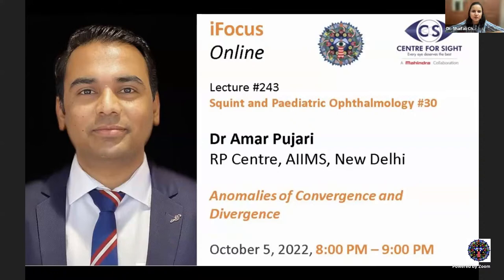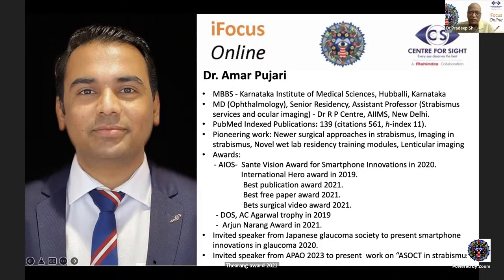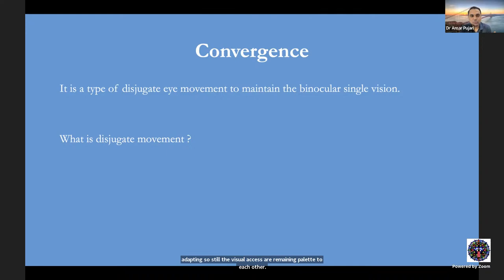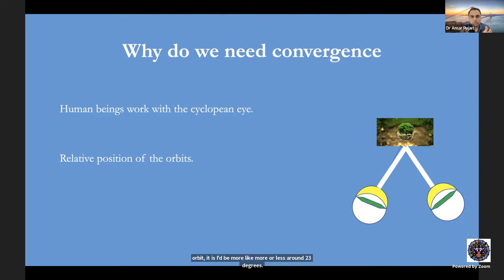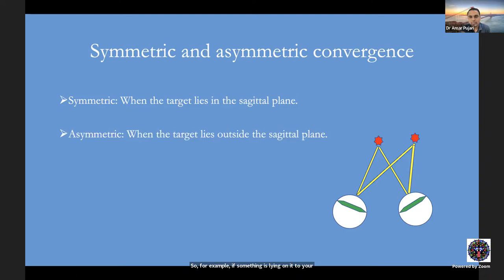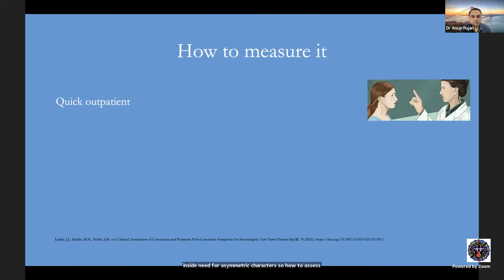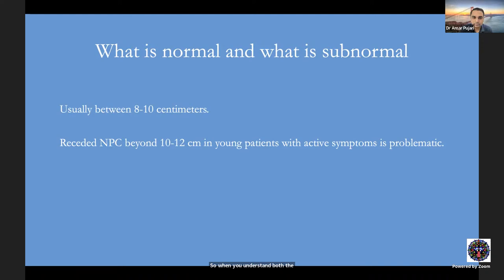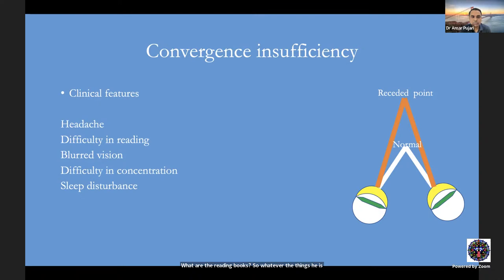Lecture#243, Strabismus#30, Dr Amar Pujari, Convergence and Divergence, Oct 5, 2022, 8:00 PM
Lecture #243
Squint and Paediatric Ophthalmology #30

Dr Amar Pujari
RP Centre, AIIMS, New Delhi

Anomalies of Convergence and Divergence

October 5, 2022, 8:00 PM – 9:00 PM